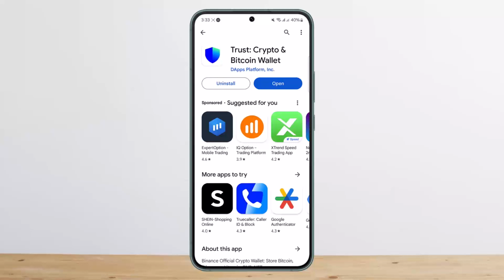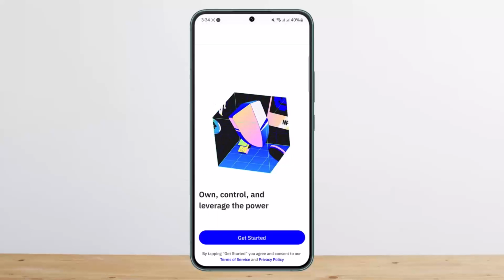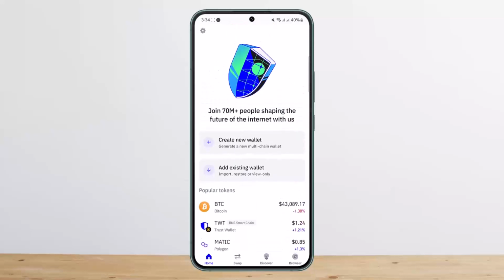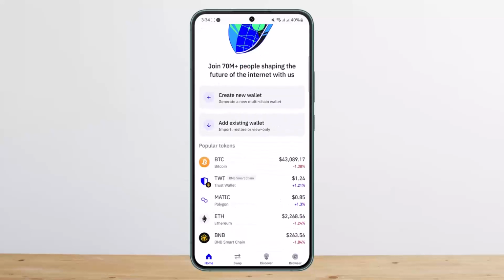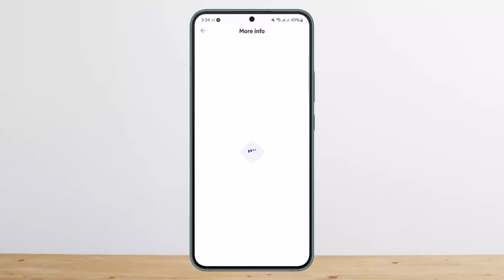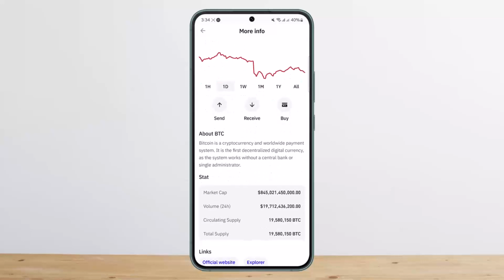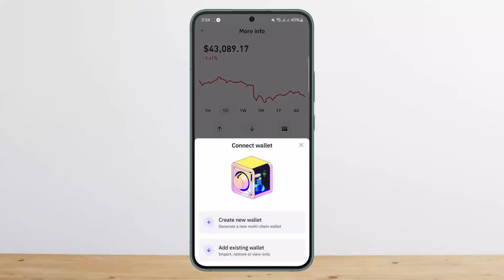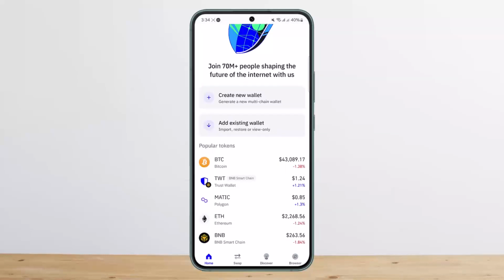How To Buy Crypto On Trust Wallet !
In this tutorial video, I will simply show you how to buy Crypto on Trust Wallet. So just make sure to watch this video till the end.

~ Video Chapters:
0:00 Introduction
0:17 Buy Crypto On Trustwallet
1:16 Outro